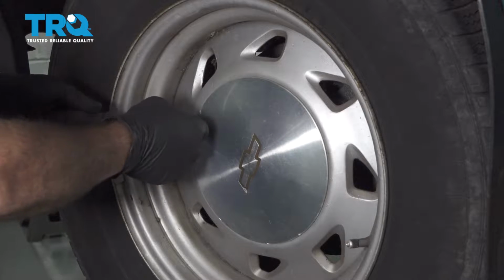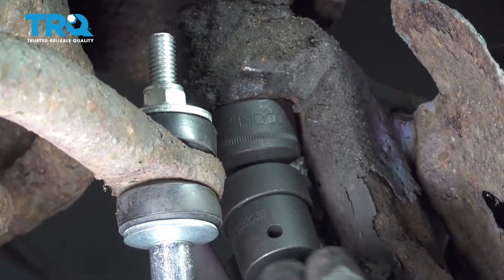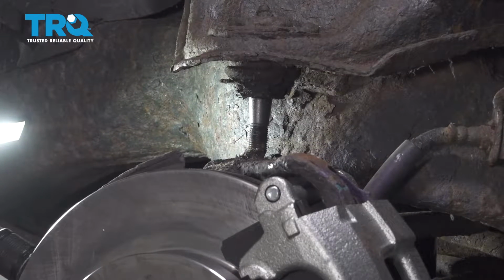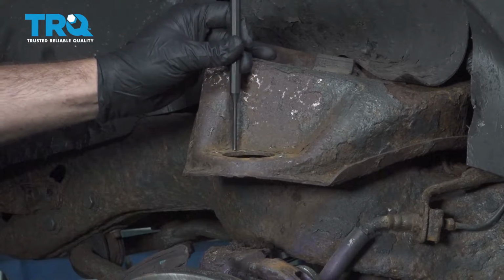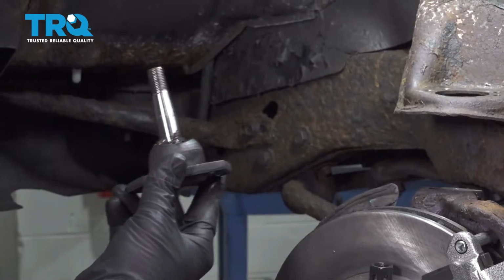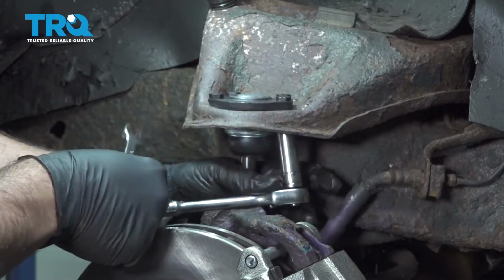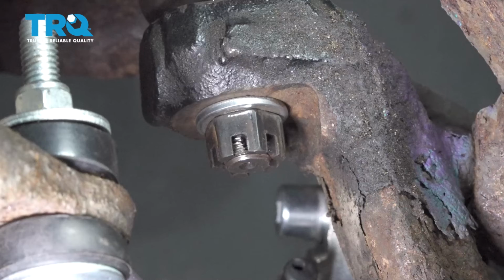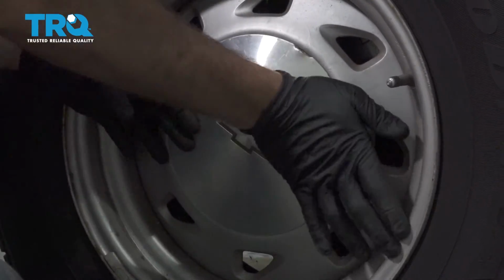How to Replace Upper Ball Joint 1994-2004 Chevy S10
This video shows you how to install new, quality TRQ ball joints on your 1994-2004 Chevy S10. Car and truck suspensions combine a number of moving parts for safe and stable handling. The ball joint is the crucial moving component that ties those parts together. The ball-in-socket joint can wear out  and loosen over time. Or, the rubber protective boot can tear, allowing contaminants to seize the joint. Bad ball joints are a common failure point on vehicle inspections because they lead to unsafe driving conditions. Fortunately, they are relatively easy to replace with the right know-how.

This repair was done on a 1994 Chevrolet S10 Base 2.2L Standard Cab Pickup 2-Door RWD Automatic and the process should be similar on the following vehicles:
1994 Chevrolet S10
1995 Chevrolet S10
1996 Chevrolet S10
1997 Chevrolet S10
1998 Chevrolet S10
1999 Chevrolet S10
2000 Chevrolet S10
2001 Chevrolet S10
2002 Chevrolet S10
2003 Chevrolet S10
2004 Chevrolet S10

• 11mm Socket
• 12mm Socket
• 19mm Socket
• 22mm Socket
• Dead Blow Hammer
• Pickle Fork
• Metal Cutters
• Air Chisel
• Ratchet
• Socket Driver
• Swivel
• Anti-Seize Grease
• Brake Parts Cleaner
• Paper Towels
• Center Punch
• File
• Floor Jack
• Hammer
• Jack Stands